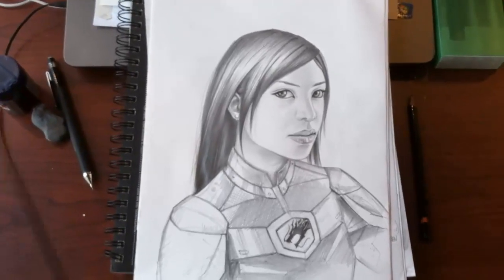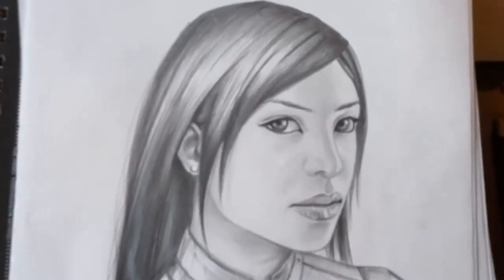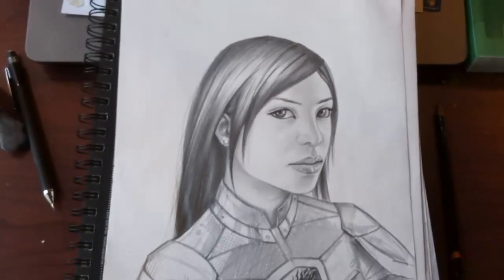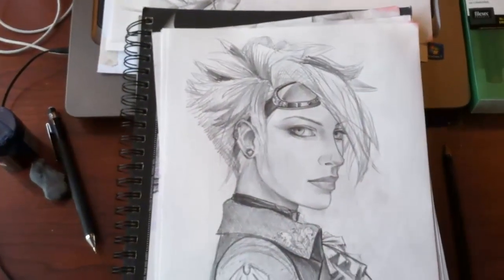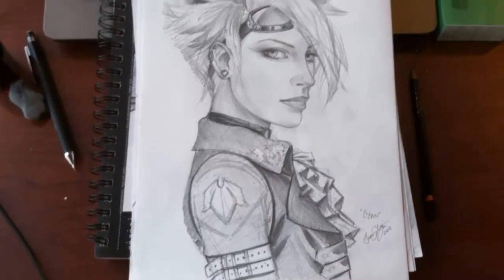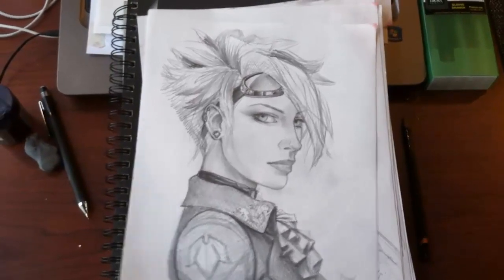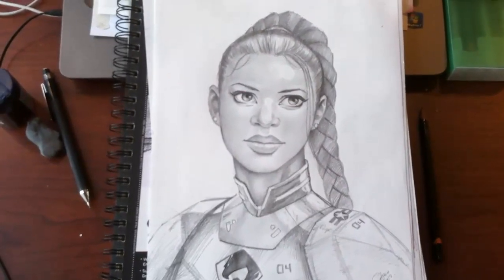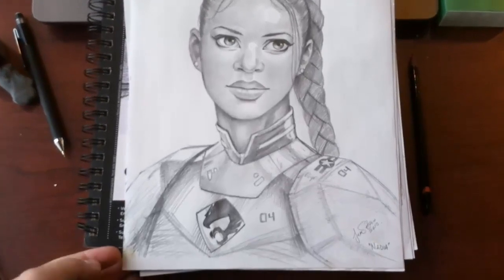Some of my Character Concept Sketches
These are some of my sketches I wanted to share with all of you. I love to create concept characters and I use the same principals of drawing that I teach in my video tutorials. I hope you enjoy them. Also, let me know what kind of drawing tutorials (digital or pencil) you would like me to create. Thanks!

Keep drawing and practice daily!

I'm an avid user of Corel Painter software and Wacom tablets